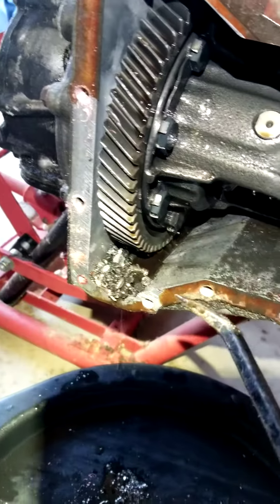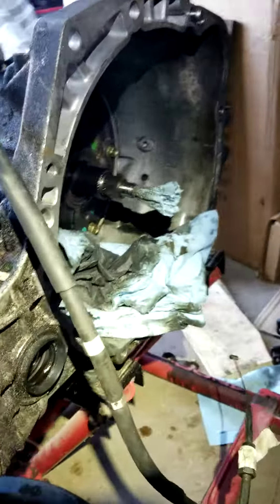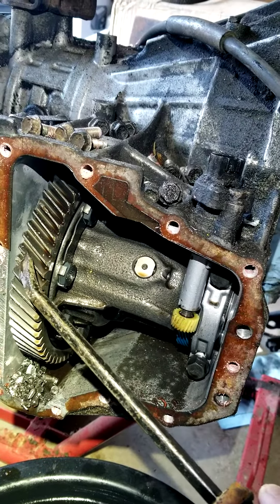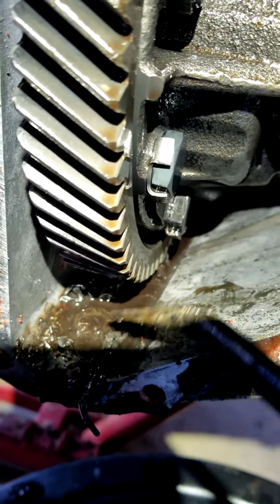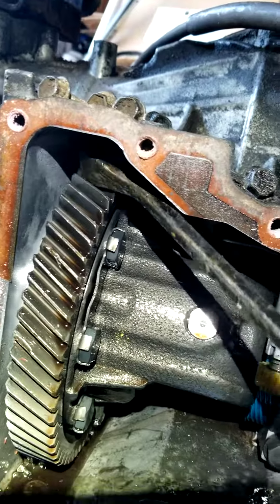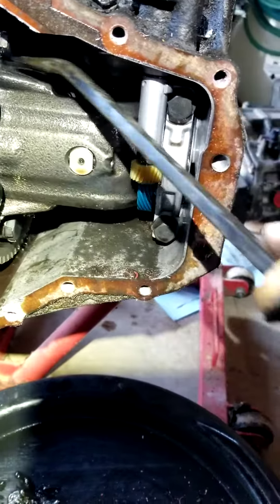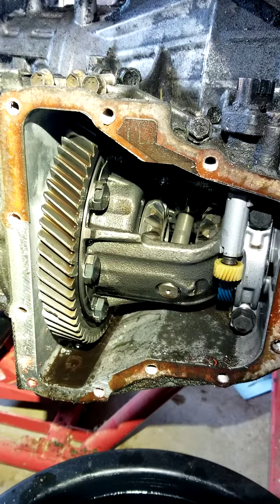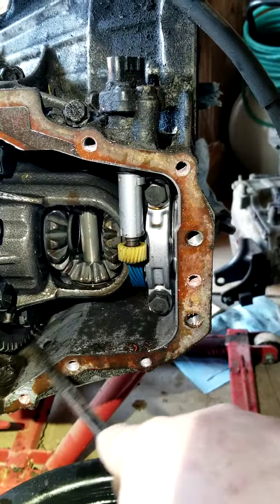2001 corolla A131L 3speeds automatic transmission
So I had recently did a engine swap and used the original transmission. Good, engine and transmission running fine. Six months later the transmission is acting up. It wouldn't go into gear. And when it did go into gear it made a crunchy noises like a bad axle grind. Sounded more like a construction "crusher" grinding rocks. If you dont know what a crusher is look it up on the web. The sound was horrendous. After so many hours of research on the web I found out that the 3speed A131L has a  divided compartment and not shared with the transmission itself. The differential compartment share the same fluids as the transmission but the differential compartment needs it's own service and refills. This problem arises when pulling the CV axle, the fluid will run out from the cv axle ports. when I removed the engine and transmission while I was doing a engine swap I accidentally drained the differential fluid from it's own compartment. It took me 12hrs to separate the transmission from the engine. I went through the transmission and this is what I found... lesson learned.